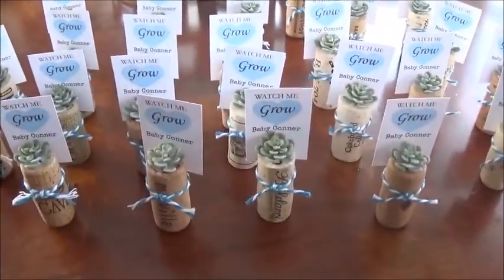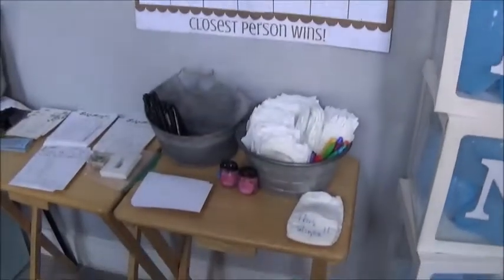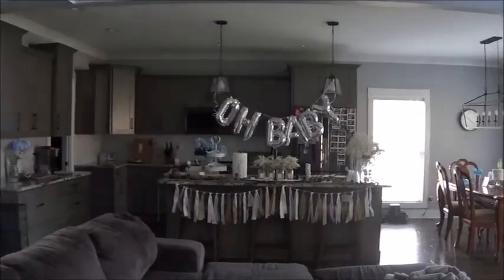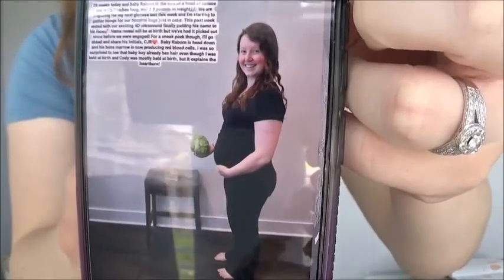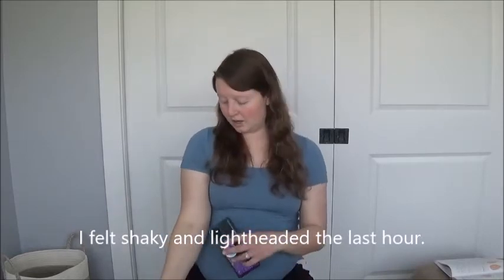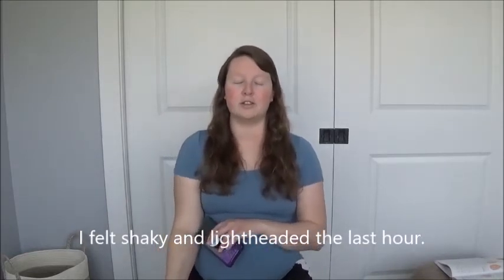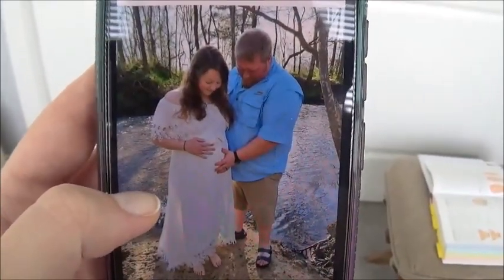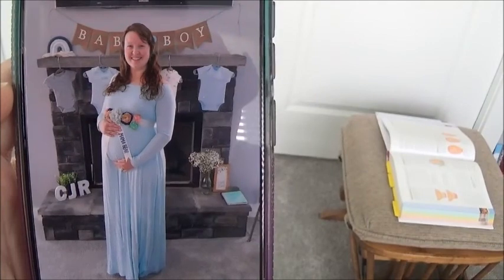29 Week Bumpdate, Baby Shower, 3 Hr Glucose Results, and Maternity Pics!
We're a 28 year old married couple of 5 years (with our sweet red golden retriever Lucy who's 1) and we are parents to one angel baby in heaven due to early miscarriage in May 2020 and our rainbow baby boy due in June 2022. We live in Apison TN, in our recently built custom dream home. I'm a Materials Science engineer and Cody is a high school history teacher and football coach. Welcome to our life, go Vols and God bless!